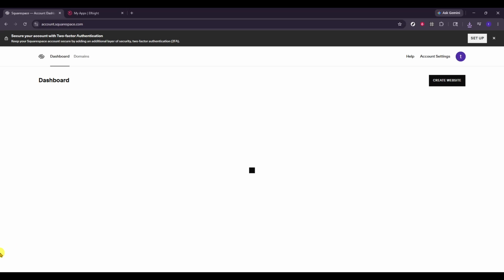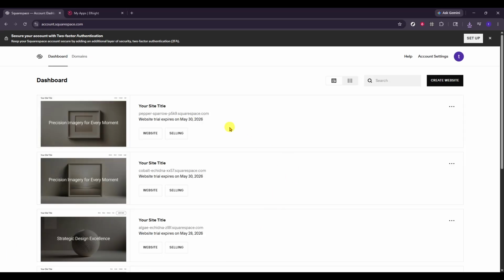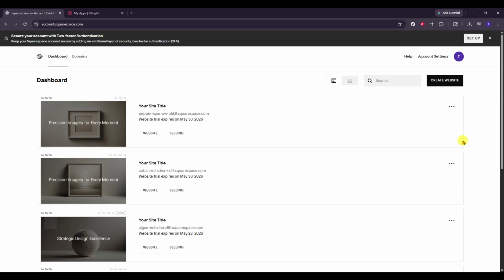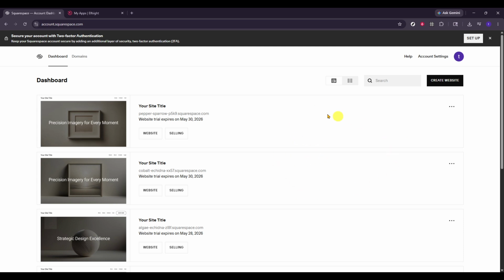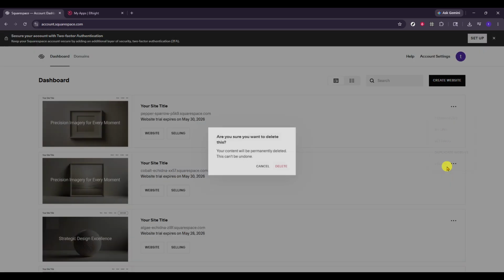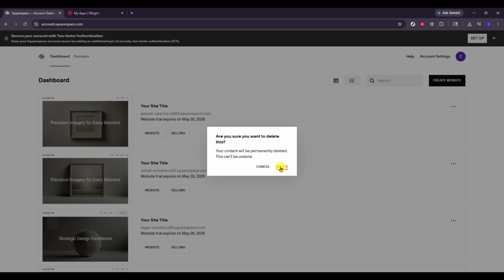How To Cancel And Delete A Squarespace Website (2026) (Beginners Guide)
Learn how to cancel and delete a Squarespace website in this simple beginner-friendly tutorial. This guide shows you how to remove a Squarespace site, manage your account settings, and complete the Squarespace website deletion process step by step. You’ll also learn how to cancel your Squarespace subscription and close your website properly. Perfect for beginners managing their Squarespace account.